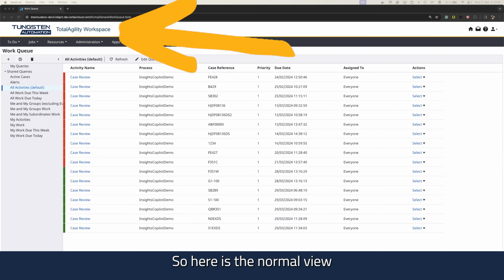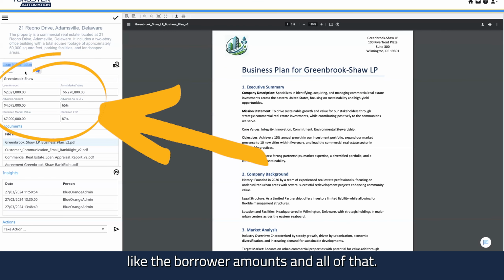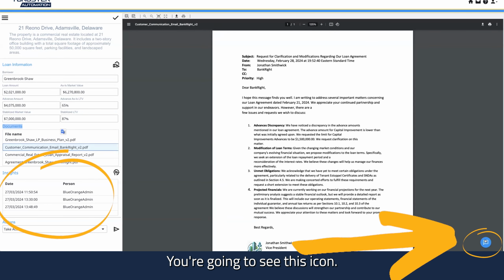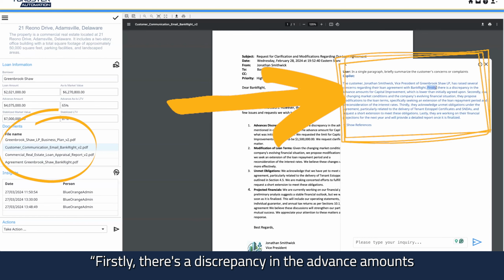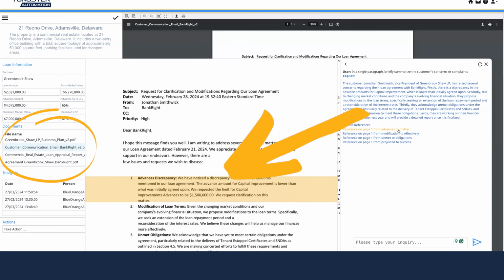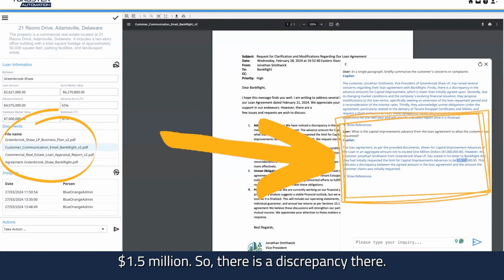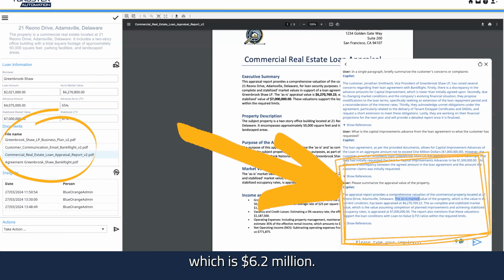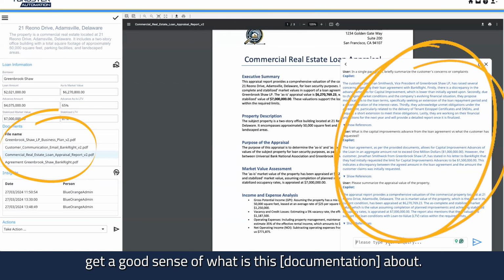Introducing Copilot for Insights - A Game Changer in Document Analysis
In this video, you'll learn about:
1. Overview of Total Agility Platform: Get a glimpse of the interface and how Copilot for Insights integrates seamlessly.
2. Document Interaction: Discover how you can converse with documents, extracting meaningful insights without reviewing each one manually.
3. Key Features:
☑️ Multi-Document Analysis: Efficiently analyze and summarize information from multiple documents.
☑️ Insight Extraction: Quickly gather key insights to understand case details.
☑️ Anti-Hallucinatory Techniques: Ensure trustworthiness with references to original documents.

Why Copilot for Insights?
☑️ Boost Productivity: Save time by asking specific questions and receiving concise answers.
☑️ Enhance Accuracy: Rely on verified information with references to original documents.
☑️ Streamline Workflow: Improve your document management process with advanced AI capabilities.

Interested in Your Own Generative AI Solution?
Reach out to Diana Bald directly or contact a member of our Blue Orange team to explore how we can develop a custom AI solution tailored to your needs.

Timestamps:
00:00 - Introduction by Daniel
00:07 - Overview of Total Agility Platform
00:30 - Document Interaction with Copilot for Insights
01:00 - Key Features and Demonstration
05:30 - Conclusion and Contact Information